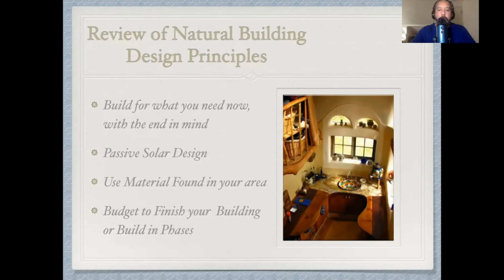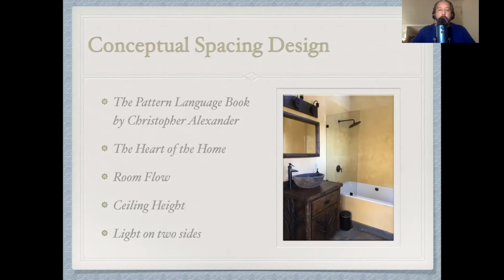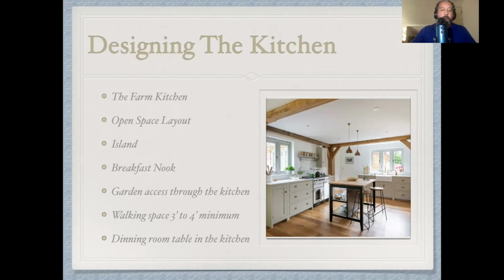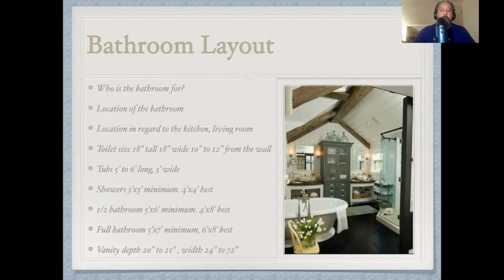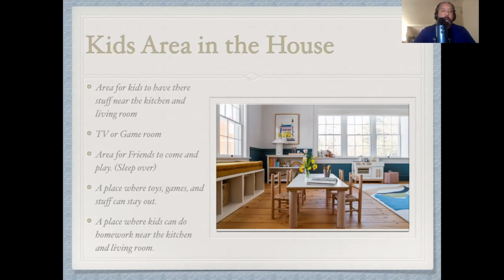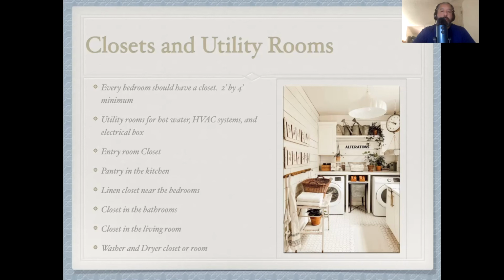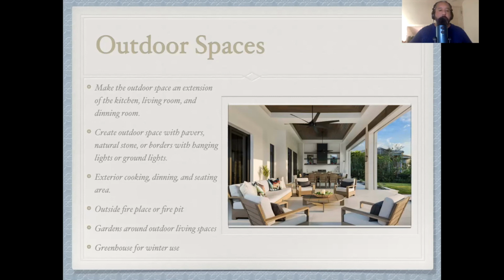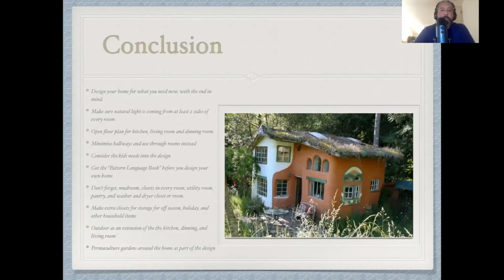Designing Your House Class 6 -Natural Building to Code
In this class, you will learn about designing a natural building to code. We talk about designing a kitchen, living room, dining room, entry room, bathrooms, bedrooms, master bedroom, master bathroom, and master closet. We talk about utility rooms, closets, pantry, and washer dryer rooms. We talk about all the things to consider when designing your natural building, including porches, courtyards, and permaculture gardens. If you need help designing a natural building, we offer a free 30-minute consultation.